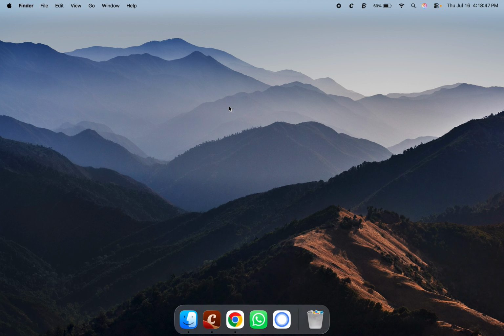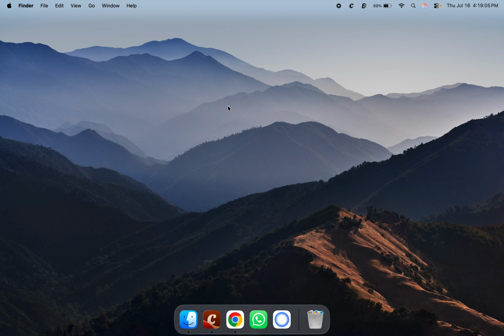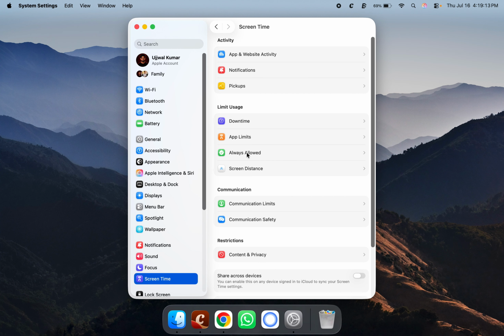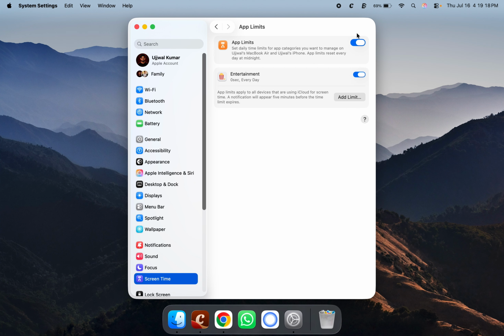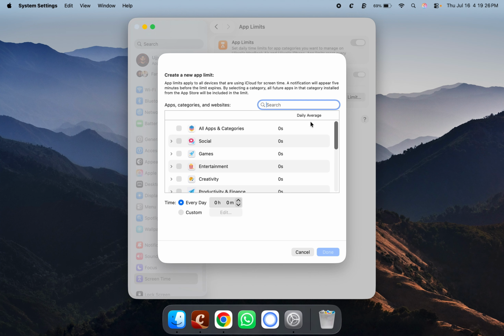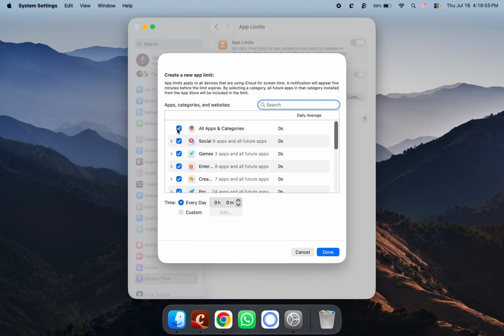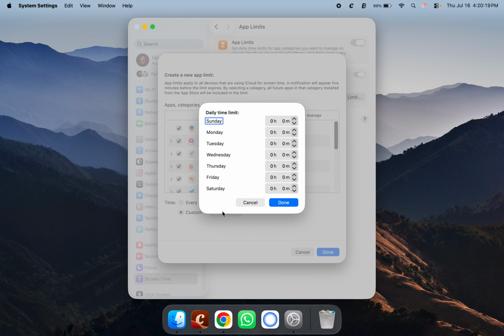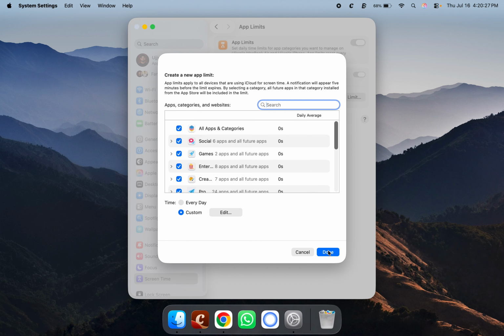How to Set App Limits for All Apps and Categories on Mac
Want to limit the time spent across all apps on your Mac? In this video, I'll show you how to apply App Limits to all apps and categories using Screen Time. You'll learn how to configure a limit that covers every app category, helping you manage screen time more effectively, reduce distractions, or create healthier device habits for yourself or your family.

How to Set App Limits on Mac
How to Limit All Apps on Mac
How to Apply Screen Time Limits to All Apps
How to Set Daily App Limits on Mac
How to Limit App Categories on Mac
How to Change App Limit Time on Mac
How to Manage Screen Time on Mac
How to Use Parental Controls on Mac
How to Restrict App Usage on Mac